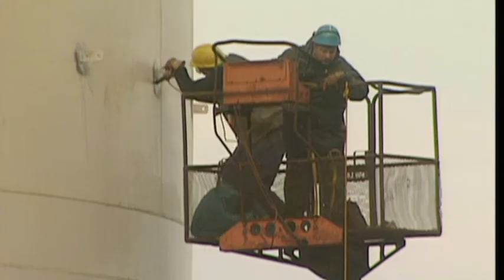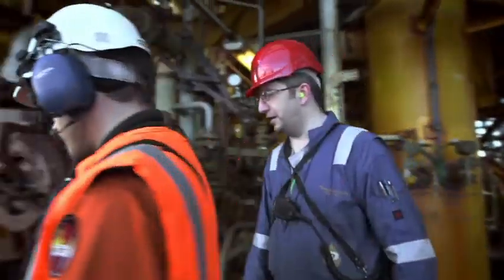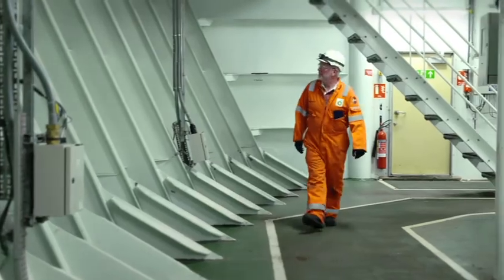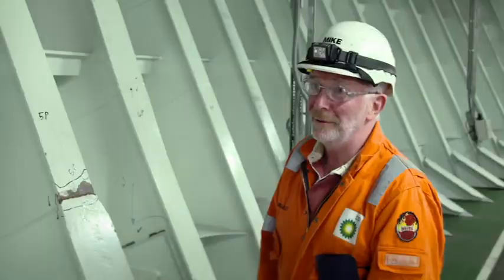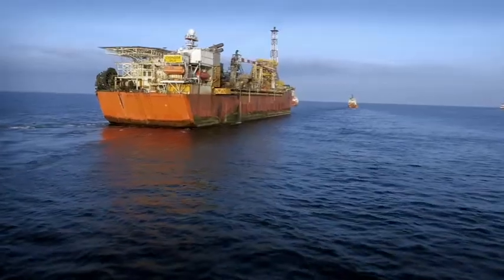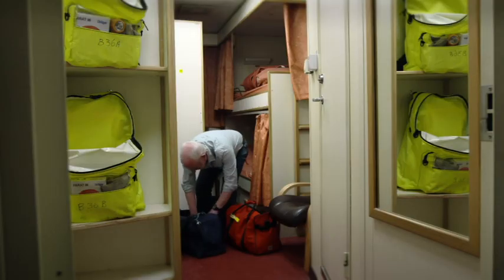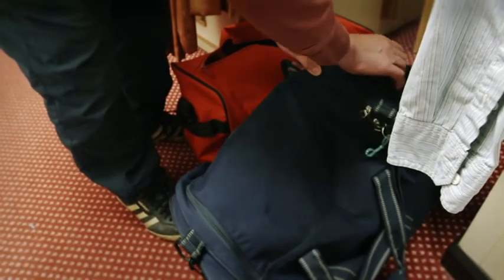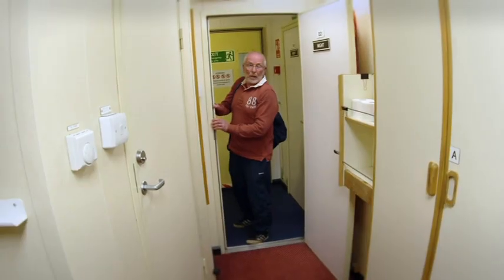Life On Board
The BP FPSO (Floating Production Storage and Offloading) vessel Schiehallion is a large offshore facility used for the production, storage, and offloading of oil and gas. The FPSO was initially deployed in the Schiehallion oil field in the North Atlantic in 1998 and has since undergone several upgrades to maintain its operational efficiency.

Here are some of the technical specifications of the BP FPSO Schiehallion:

Length: 274 meters (899 feet)
Breadth: 46 meters (151 feet)
Depth: 27 meters (89 feet)
Displacement: 84,000 metric tonnes
Production capacity: 130,000 barrels of oil per day and 2.2 million cubic meters of gas per day
Storage capacity: 1.6 million barrels of oil
Mooring system: turret mooring system, allowing the FPSO to rotate around a fixed point to maintain its position
Hull: double-hulled for enhanced safety and environmental protection
Power generation: four gas turbine generators and two diesel generators, providing a total power output of 80 megawatts
Processing equipment: includes gas and oil separation, water treatment, gas compression, and gas dehydration units
Overall, the BP FPSO Schiehallion is a large and complex offshore facility designed to extract, process, and store hydrocarbons in a safe and efficient manner.